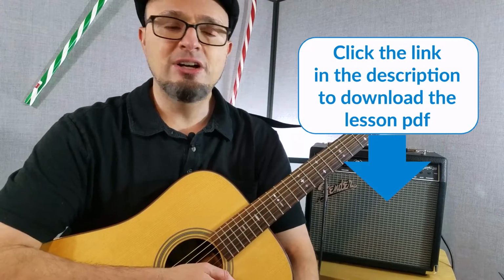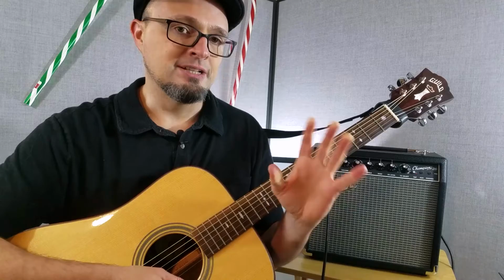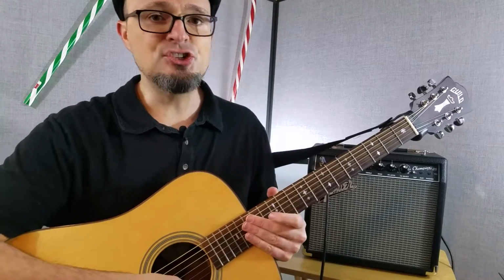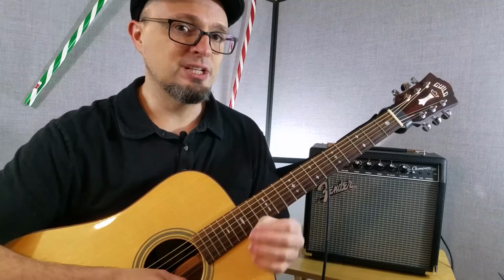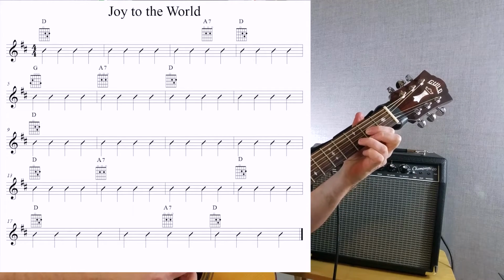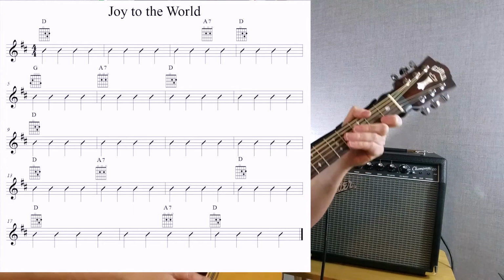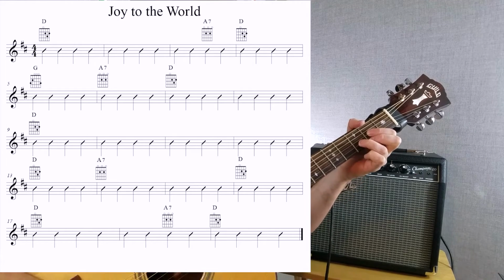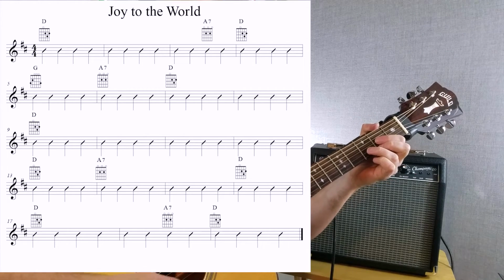How to Play Joy to the World Part 2: The Chord Accompaniment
In this lesson, you’ll learn how to play the chord accompaniment to the Christmas carol, “Joy to the World” on guitar. Sheet music is provided in the video and in the accompanying PDF. This lesson is for those who have very little experience with the guitar but would like to strum along with this holiday classic.

Where to find it:
0:00- Intro
0:25-How to Play the D Chord
1:00-How to Play the A7 Chord
1:25-How to Play the G Chord
1:56-The Sheet Music
2:14-The First Line of Music Demonstrated
2:28-The Second Line
2:58-The Third Line
3:22-The Fourth Line
3:45-The Final Line
4:11-The Full Accompaniment Demonstrated
5:02-The Wrap Up

How to Play “Joy to the World” for Absolute Beginners, Part 1: The Melody

The Missing Method for Guitar: Discover what you’ve been missing.